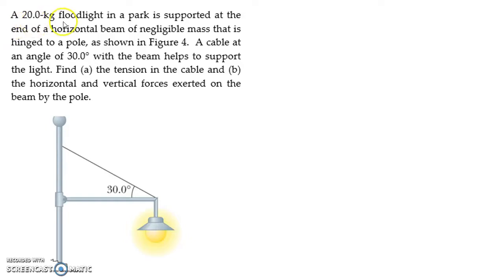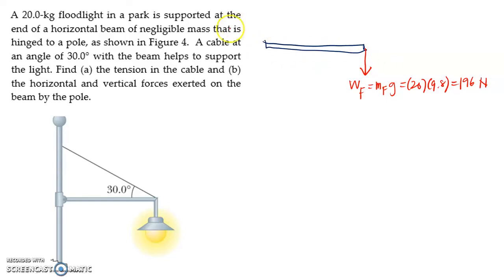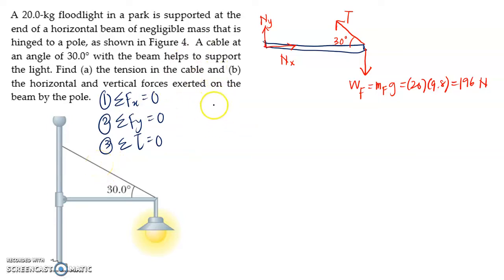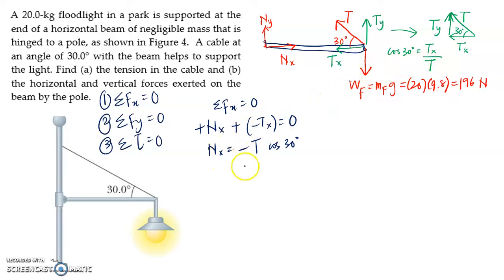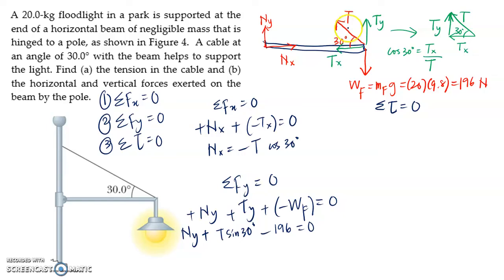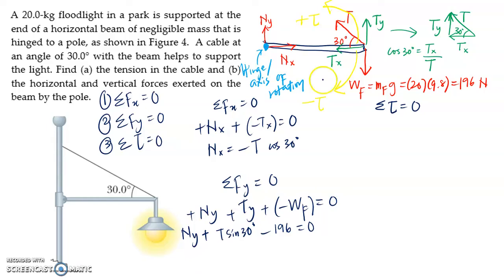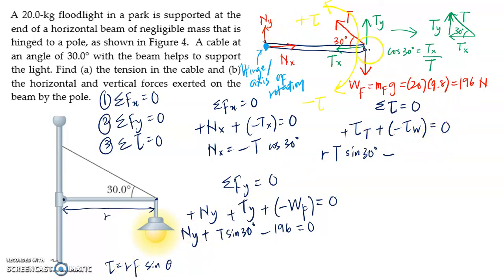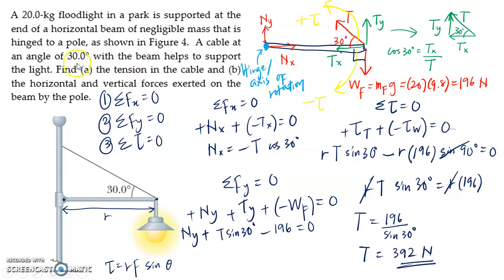Let's Solve Question on Static Equilibrium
"Let's Solve Question on Static Equilibrium" is a step-by-step video on solving question on Static Equilibrium. Happy watching!